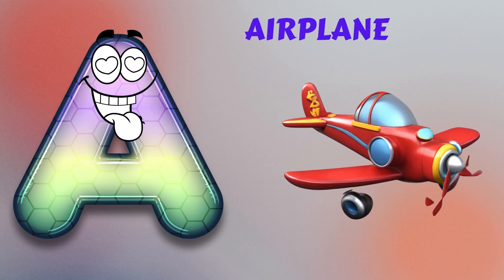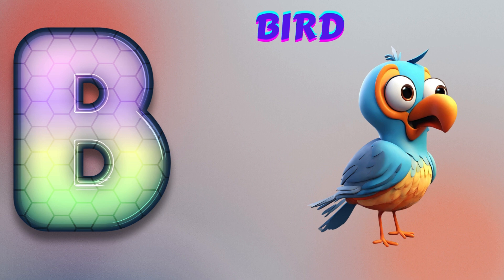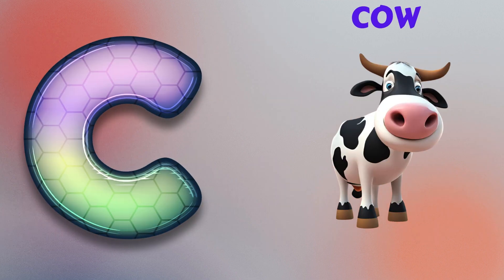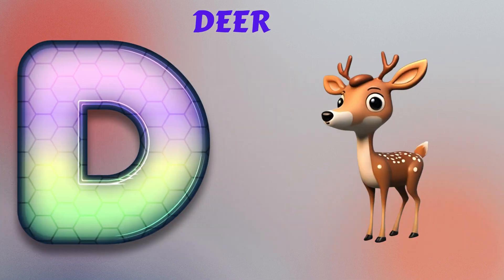Abc Song | Abc Phonics Song For Toddlers | Alphabet Song for Kids | A for Apple | Nursery Rhymes